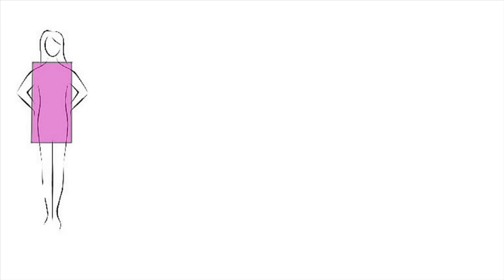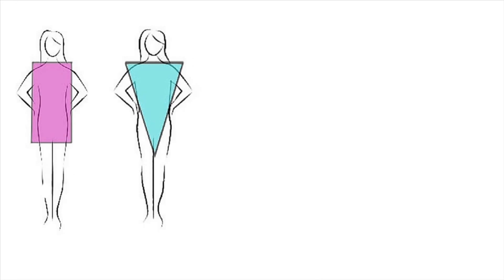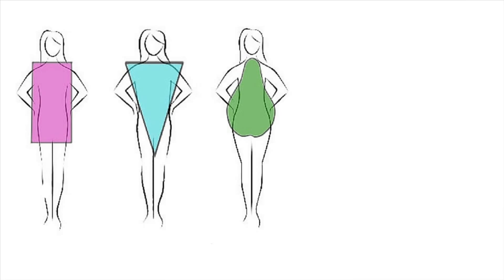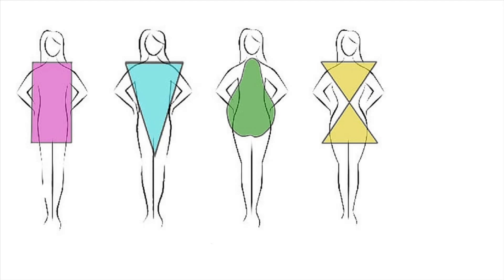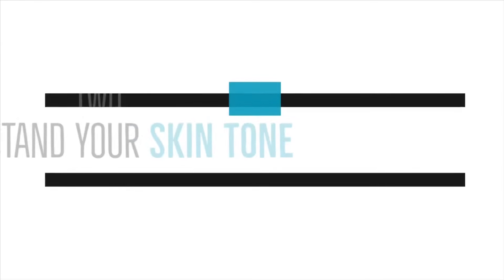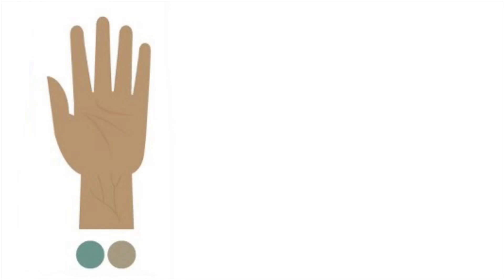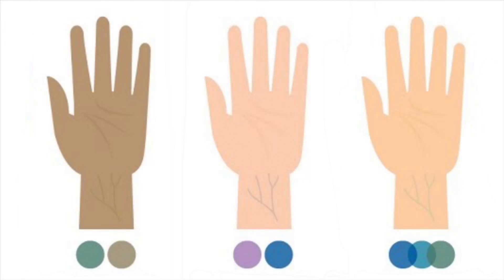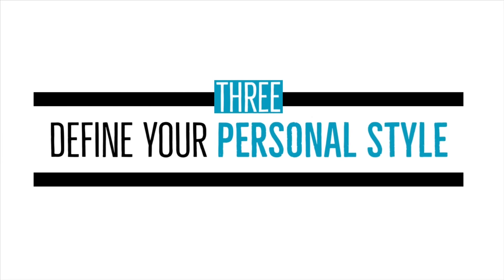How To Build Your Wardrobe | MINIMALIST WARDROBE SERIES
Hi! I’m Tracy, I make videos about minimalism and intentional living to make The Daily Life a little simpler.

Today’s video I share 8 Steps plus Shopping Tips for creating a Minimalist Wardrobe. This video is part of a wardrobe series for the month.

EQUIPMENT & PROGRAMS:
📷 Canon G7X Mark II
💡 Neewer Ring Light
🎞 iMovie (on iPhone 8 Plus)